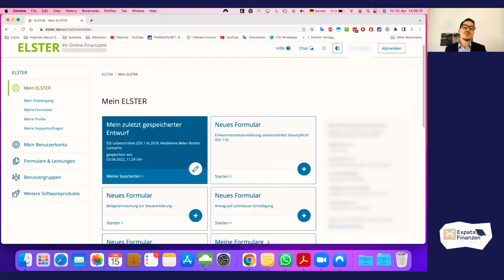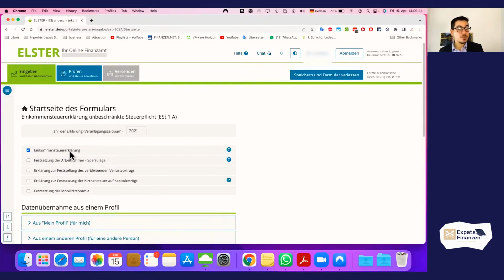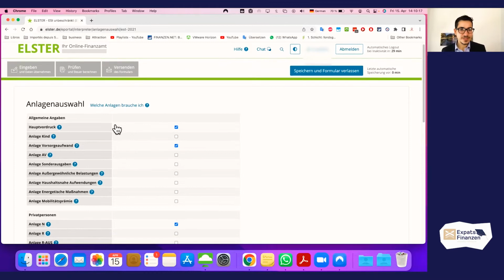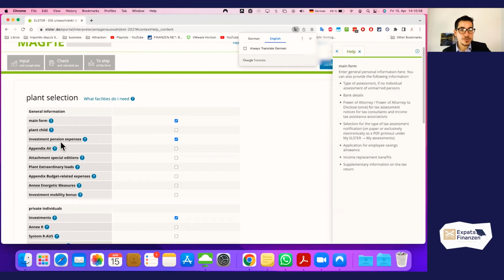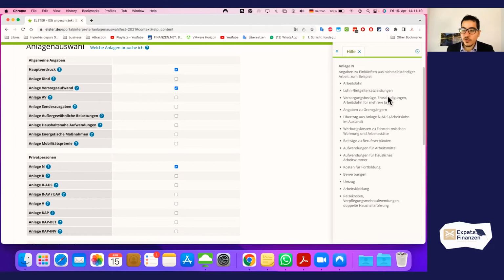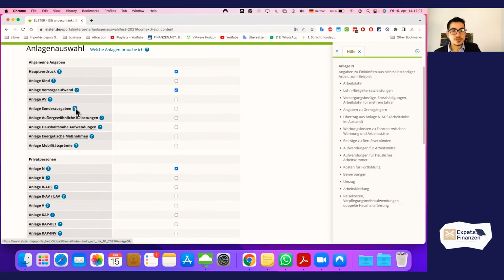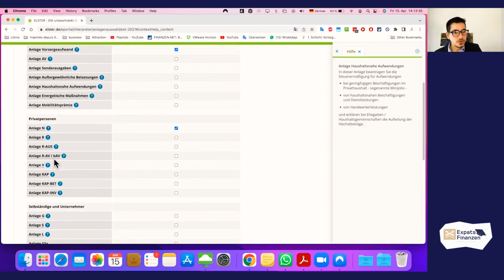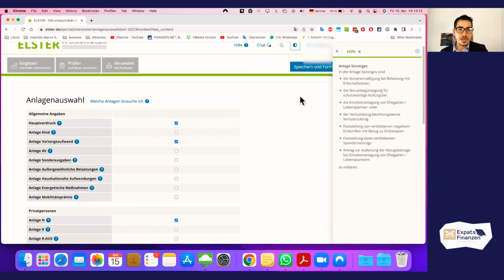#18 BLOCK 2: ELSTER - Start Your Tax Declaration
Being all set, let's start with sorting out the most important forms for an employed expat.

If you are looking for financial advice in Germany, click on the link for:

a free check-up of your existing contracts
finding the best mortgage rate for your dream real estate
increasing your tax compensation with subsidy
optimizing your investment portfolio
an individual strategic consultation
Financial advisory from expat to expat.

In the Online Course Elster for Expats you will learn how to file your income tax declaration easily and by this means get a handsome tax return. It is targeted at all university students, single employees, and working couples with or without children.

Useful Links! 👌📲🏆

expat life in germany
expats in germany
german taxes expats explained
german taxes expats examples
german taxes expats english
german taxes expats forum
german taxes expats for beginners
german taxes expats guide